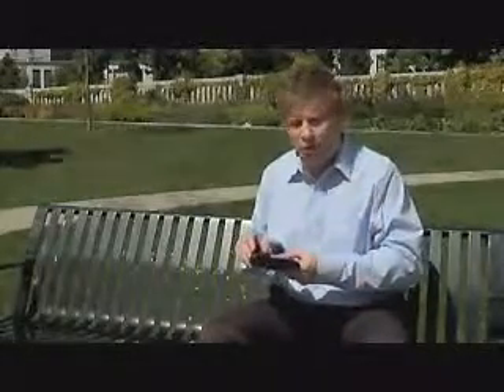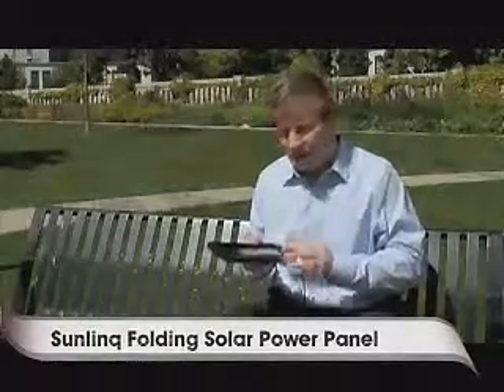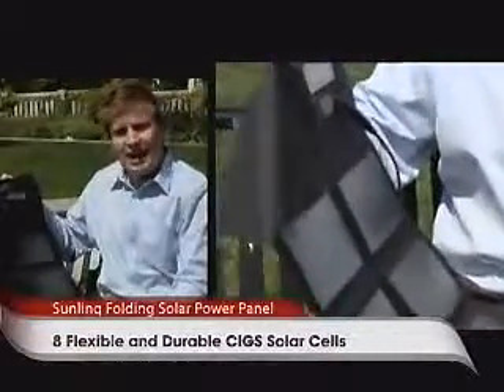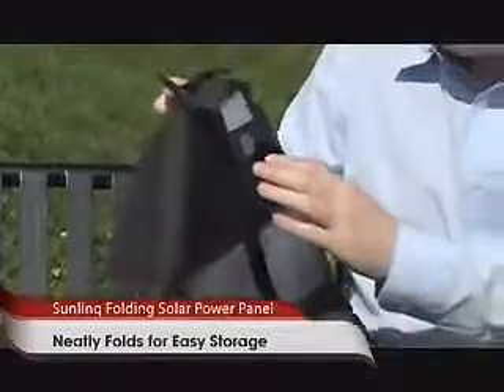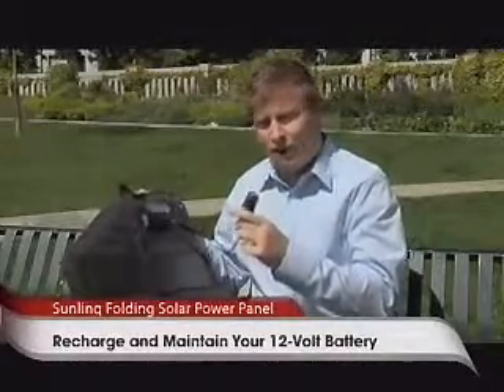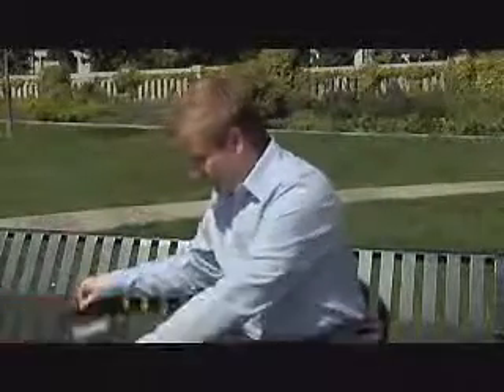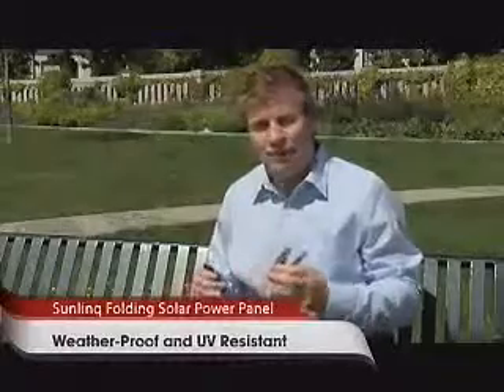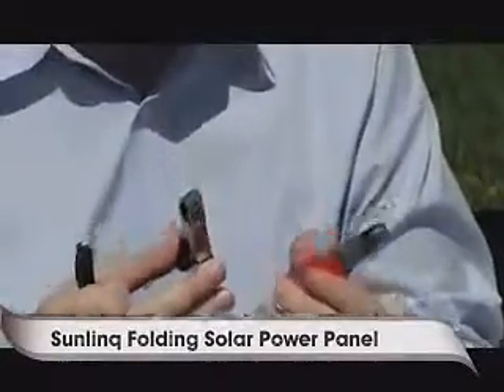Panel Solar Portatil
Paneles Solares que distribuye ECOMIL Technologies para obetener energia en cualquierlugar del planeta. Totalmente portátiles y plegables.